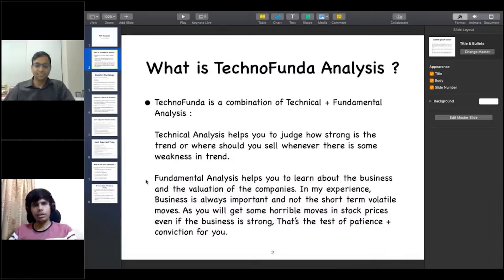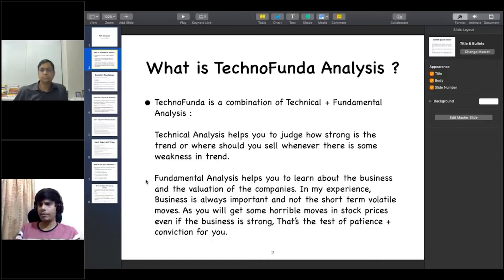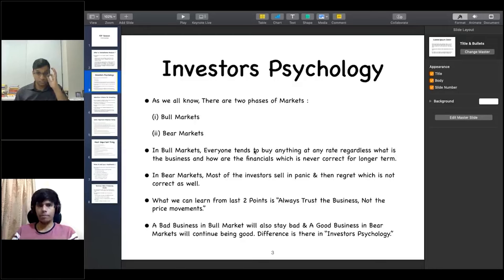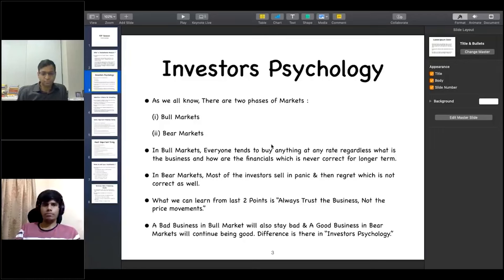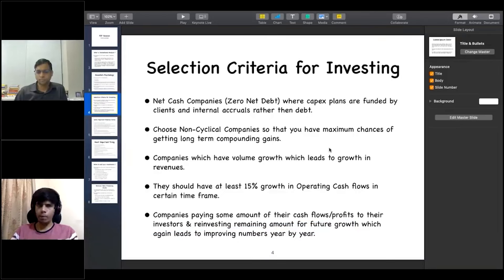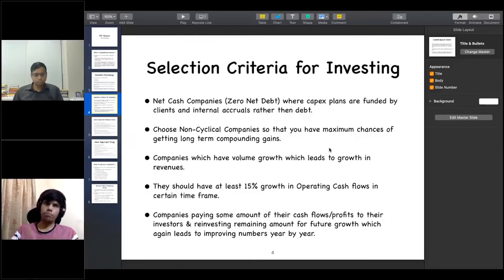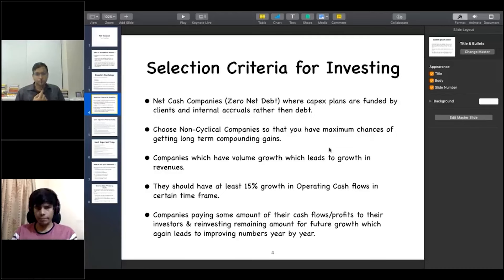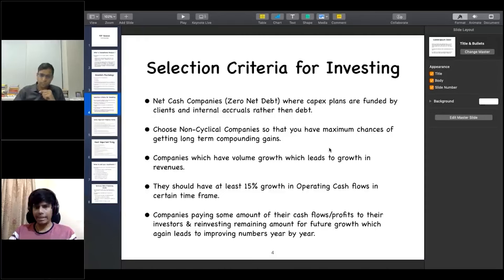Learn Investment Psychology and Selection Process !! | Learn with Mohit Jangir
We bring you Face2Face Concepts featuring Mr. Vivek Bajaj, co-founder, StockEdge, Elearnmarkets, and the expert guests. These short videos are all about the stock market and our selected experts who will give their insights.

In this video, our expert, Mr. Mohit Jangir, will explain investment psychology and the selection process before investing in stocks.

Elearnmarkets is an online financial market training platform, which is committed to taking finance training to the next level. We aim to Simplify Finance. We try to take every possible step to make our society equipped with the required Stock Market application and Stock Market tools and techniques.

To download our apps, please follow the below details -